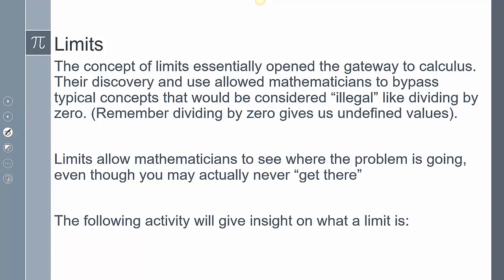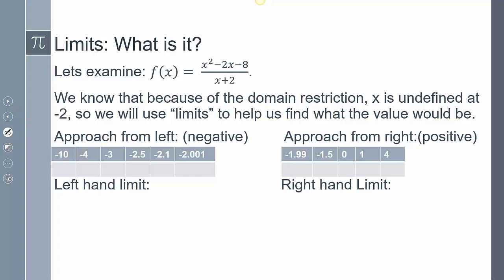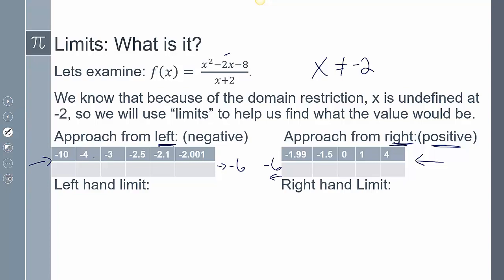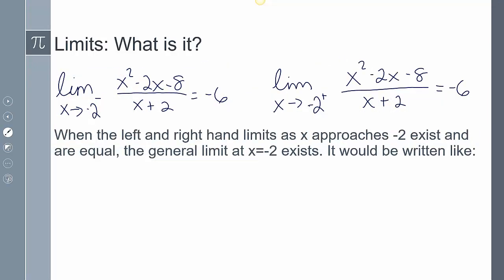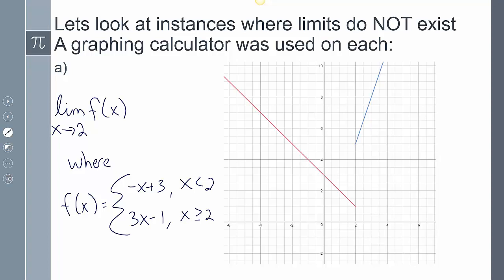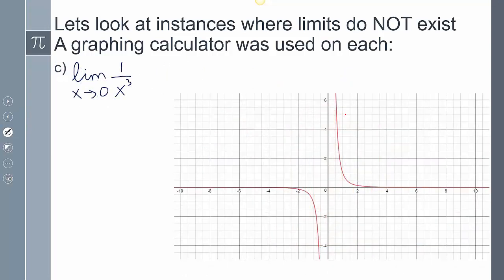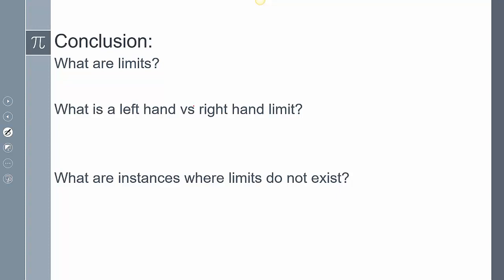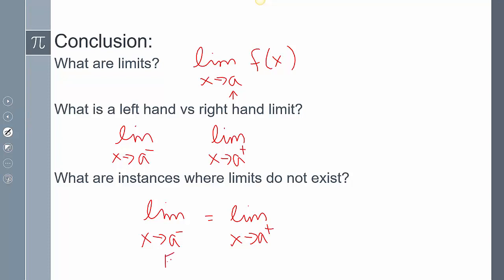Calculus Lesson 10-1 Limits and Continuity: Definition of a Limit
First Lesson in Calculus.
In this lesson, we introduce limits, what they mean, and how to find the limit of a function.
We also dive into situations where a limit does not exist.